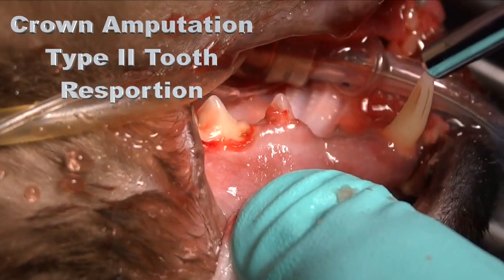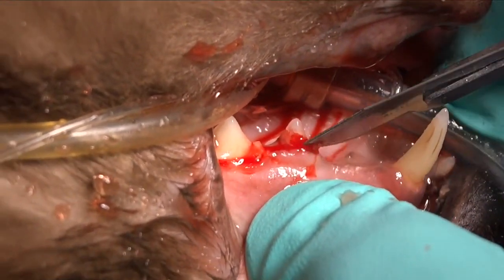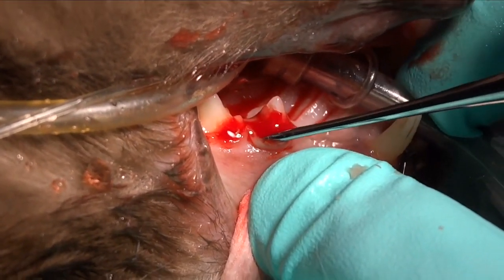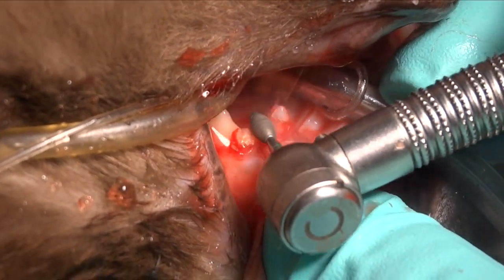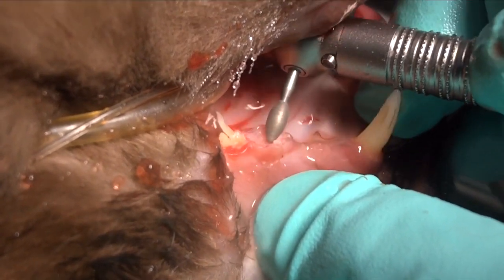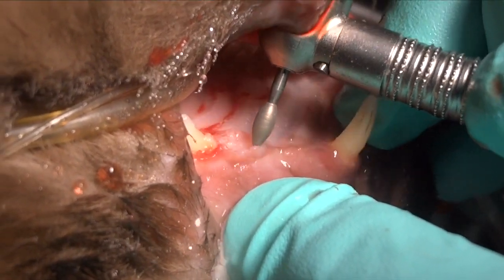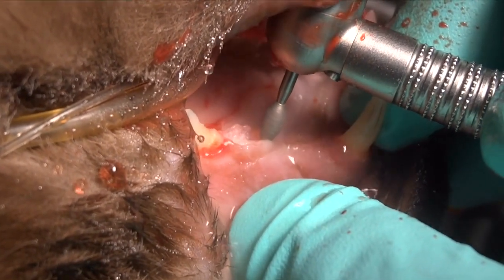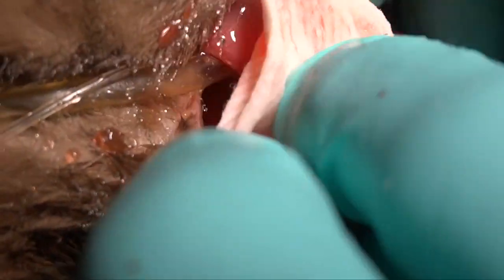Type II Tooth Resorption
Crown amputation is a poor term when describing the treatment of Type II tooth resorption in cats.  Partial extraction is much more consistent with the actual procedure.
This video is a segment from Partial Extraction of a Mandibular Canine is a Cat.
Join Dr. Brett Beckman for a free webinar Sunday, May 3rd where he will cover how to perform quicker extractions. You'll discover tips and techniques to help you improve your techniques and become more efficient.😍
Come and get The Dentistry Training You Didn't Get In Veterinary School